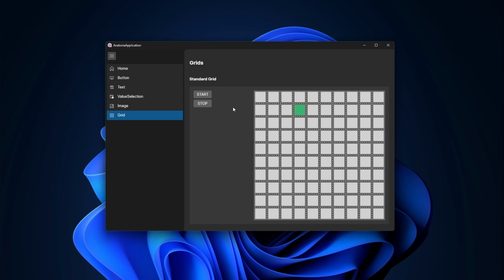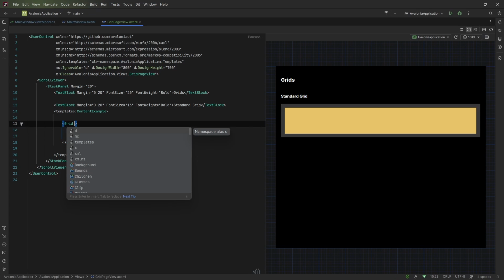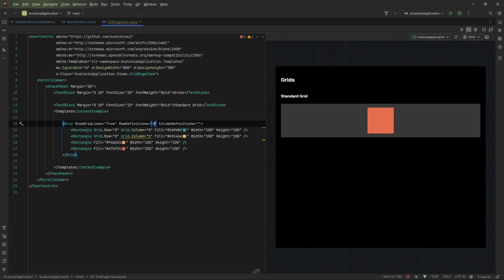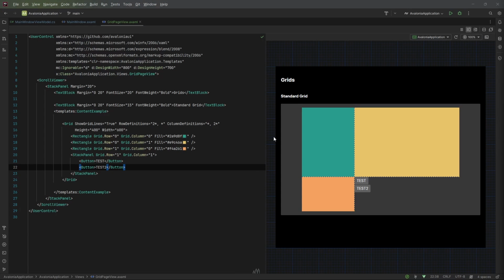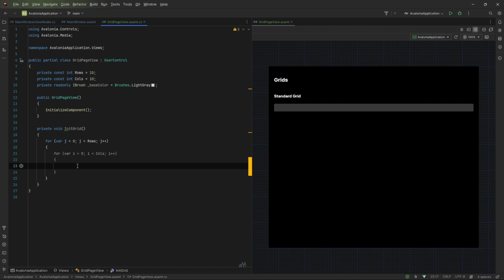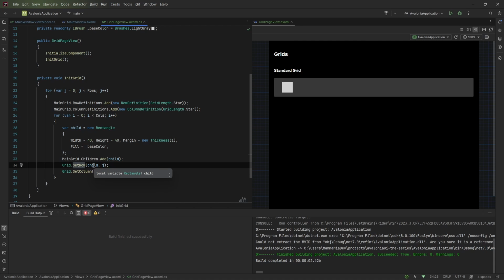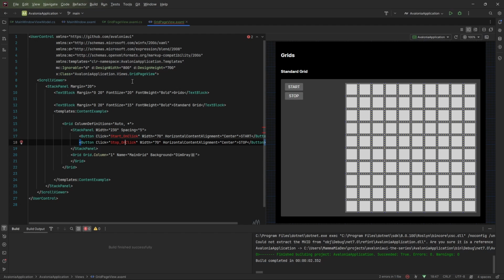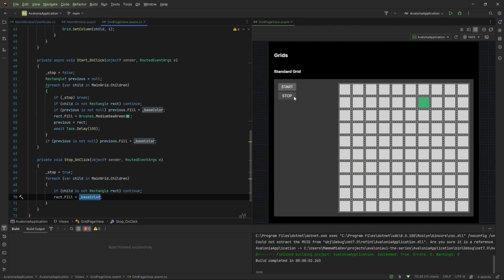Avalonia UI - 05 - Grids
Hello everyone and welcome to this new episode of the Avalonia UI series. As you may have noticed from the title, today’s topic is Grids: one of the most flexible and versatile layout controls that can be used for arranging child controls in columns and rows.

0:00 Intro
1:29 XAML
12:49 Code behind
20:49 Buttons
26:40 Conclusions